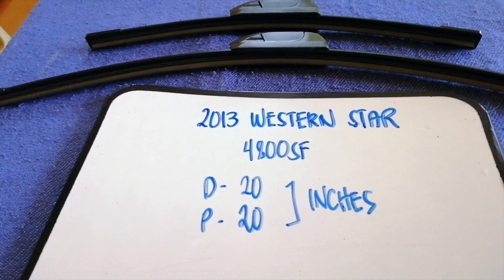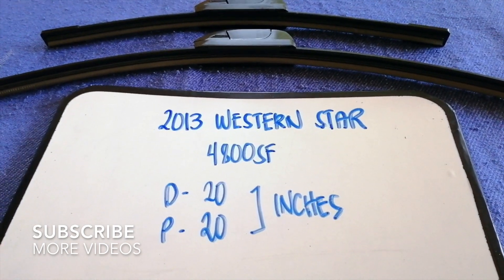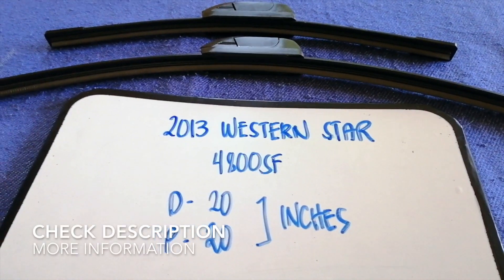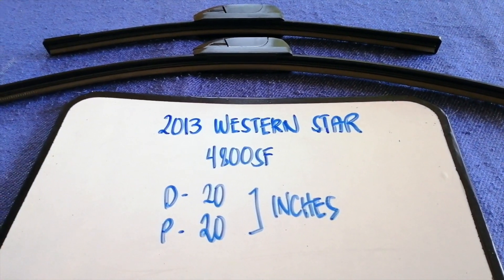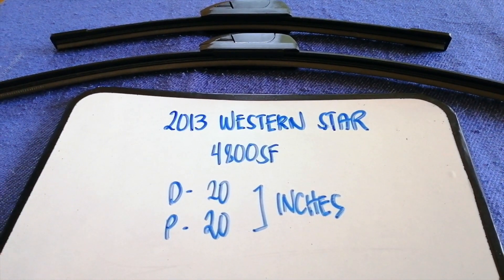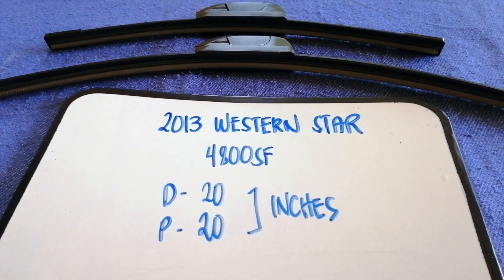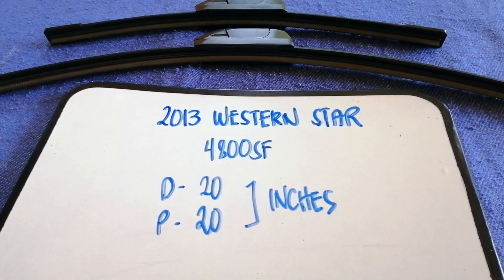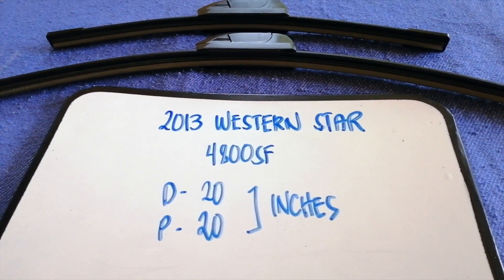🚗 🚕 2013 Western Star 4800SF Wiper Blade Replacement Size 🔴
2013 Western Star 4800SF Wiper Blade Replacement Size

2013 Western Star 4800SF Wiper Blade Replacement Size

In 1967 White Motor Company started the Western Star division as White Western Star with a new plant at Kelowna, British Columbia, sharing headquarters with White in Cleveland, Ohio. White Western Star trucks in that era typically used cabs from its sister company, Autocar.